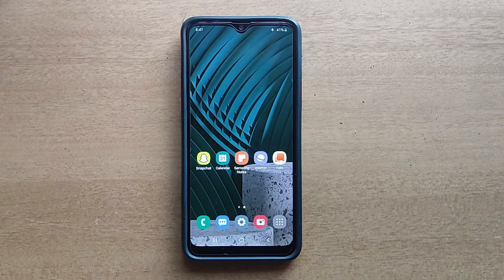How To Turn On Colour Correction In Samsung Galaxy Mobile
Included contents in this video:

1.How to Turn On Colour Correction In Samsung Galaxy Mobile

2.How to Activate Colour Correction In Samsung Galaxy Mobile

3.How to Enable Colour Correction In Samsung Galaxy Mobile

4.How to Setup Colour Correction In Samsung Galaxy Mobile

Shortcut:  Menu Guide :

Samsung A30
Samsung A20 4G
Samsung A12
Samsung A03
Samsung A10
Samsung A21
Samsung A22
Samsung A6
Samsung A31
Samsung A50
Samsung A51
Samsung A52
Samsung A53
Samsung F12
Samsung F13
Samsung F20
Samsung F22
Samsung M12
Samsung M13
Samsung M21
Samsung M30
Samsung M31
Samsung M32
Samsung M33
Samsung M35
Samsung M51
Samsung M52 5G
Samsung M53
Samsung M33
Samsung M13
Samsung M23
Samsung M50